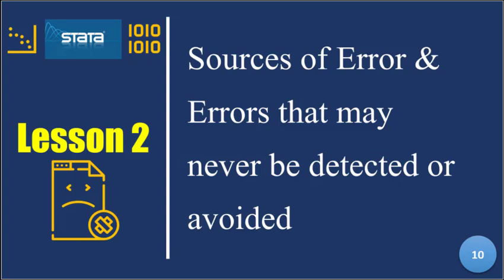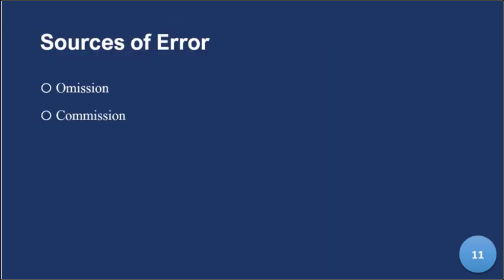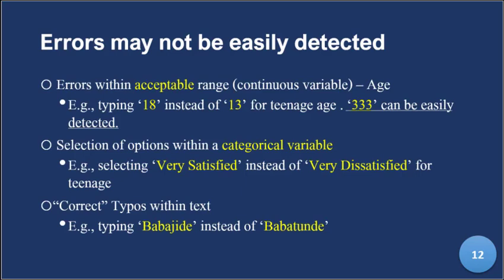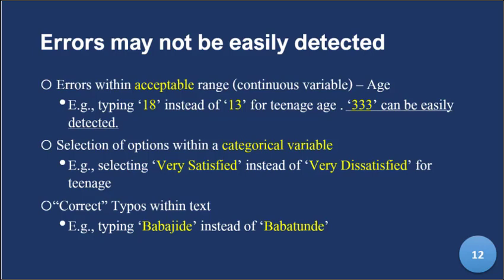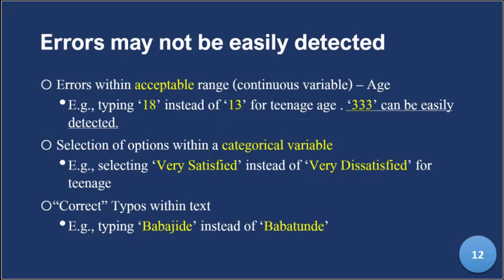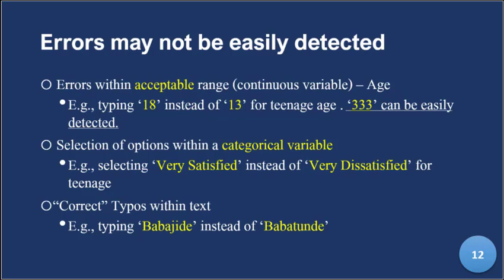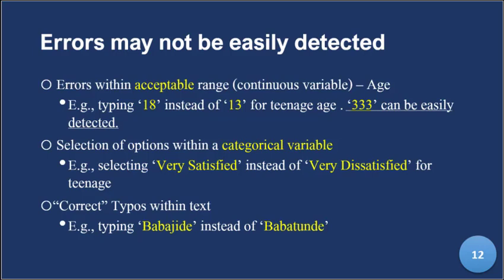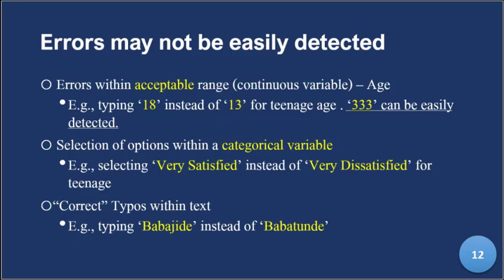3 kinds of errors that are difficult to detect with Stata